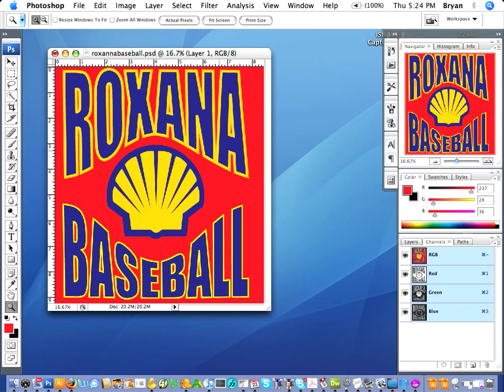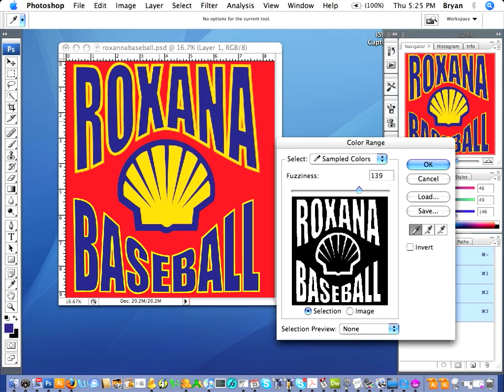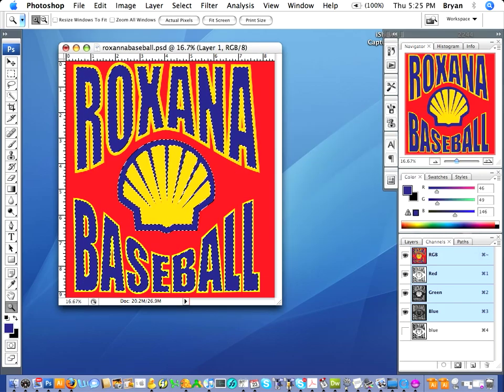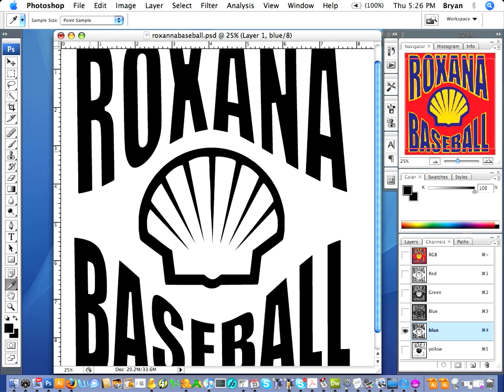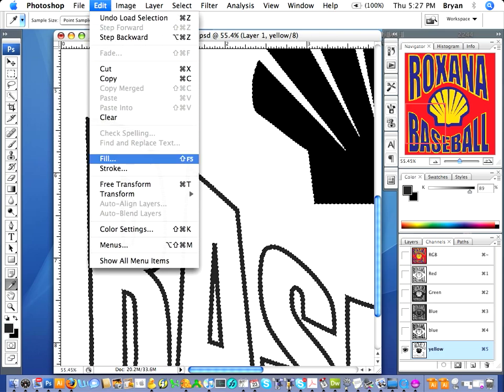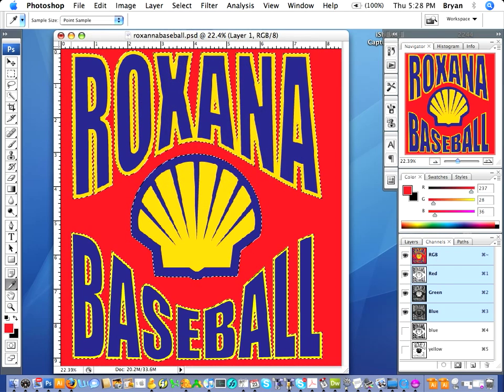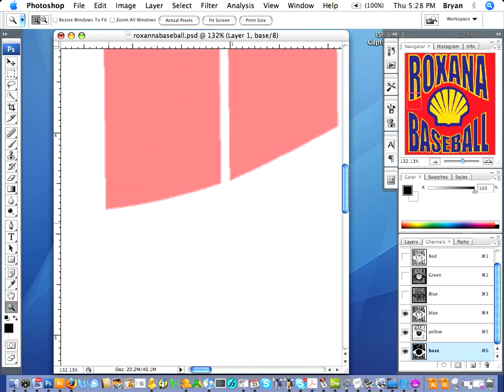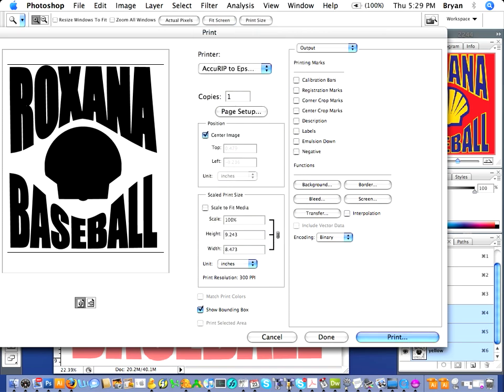Color Separation in Photoshop for Screen Printers Part 1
This is a quick tutorial on how to do a simple color separation in photoshop for screen printers.